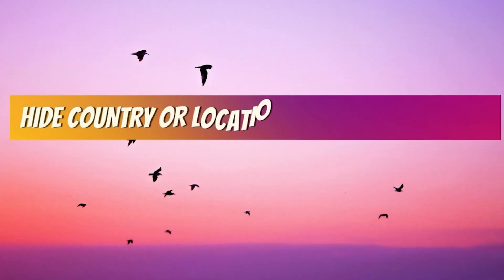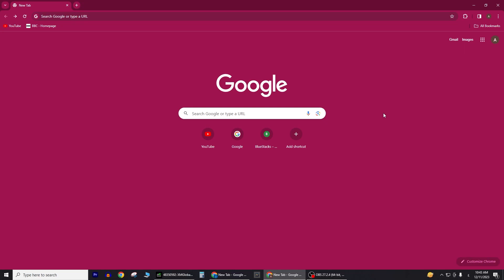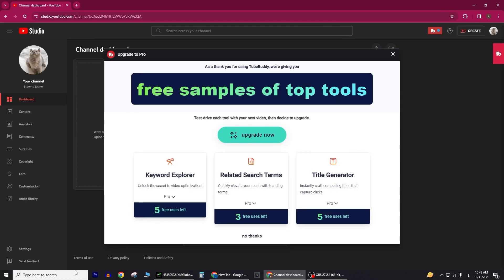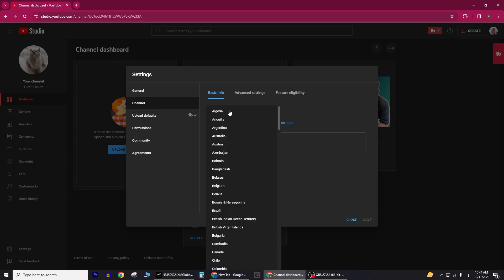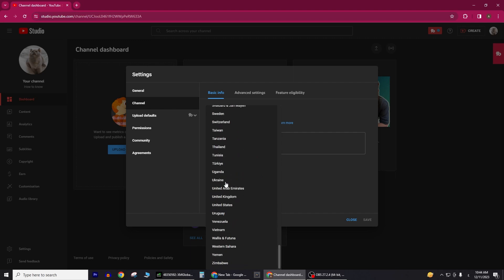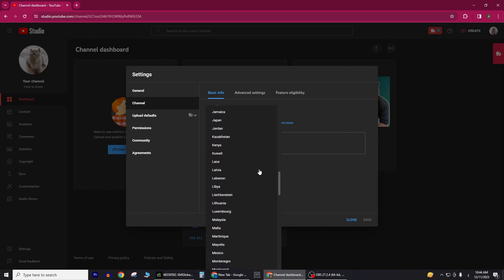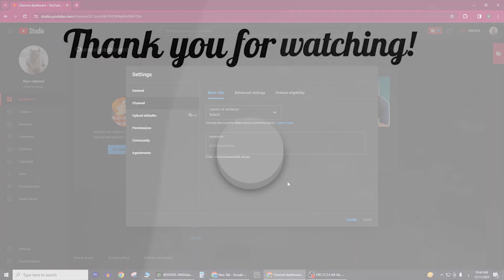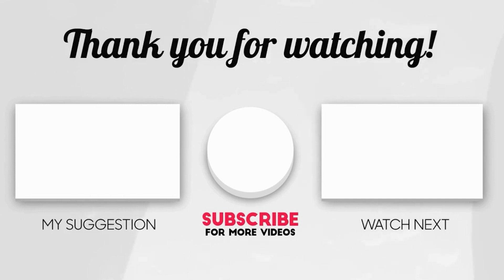HIDE COUNTRY OR LOCATION ON YOUTUBE CHANNEL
In this video, I will show you How To HIDE COUNTRY OR LOCATION ON YOUTUBE CHANNEL , Be sure to watch the video to the very end.
If you are looking for a video about HIDE COUNTRY OR LOCATION ON YOUTUBE CHANNEL , here it is!
You will learn how to HIDE COUNTRY OR LOCATION ON YOUTUBE CHANNEL